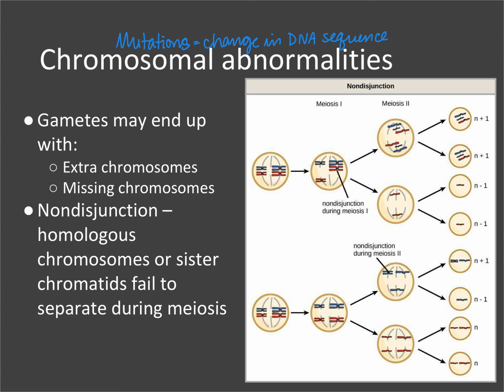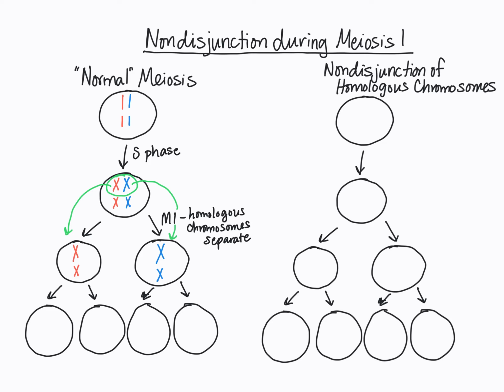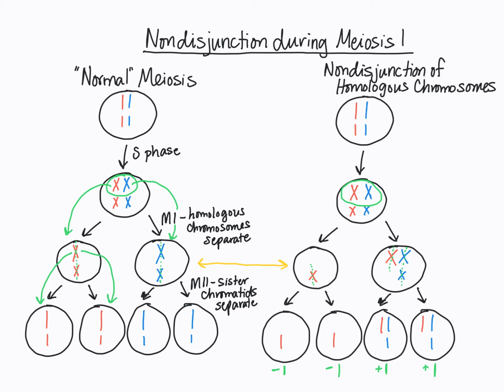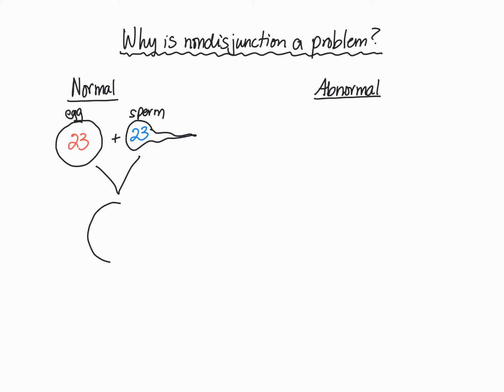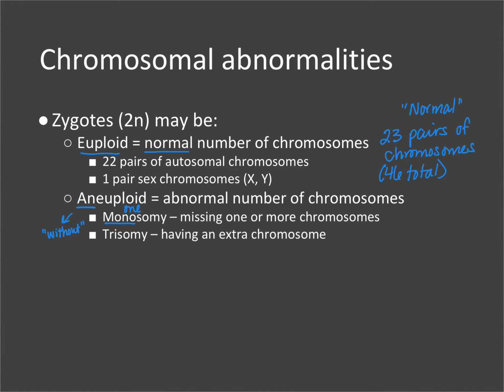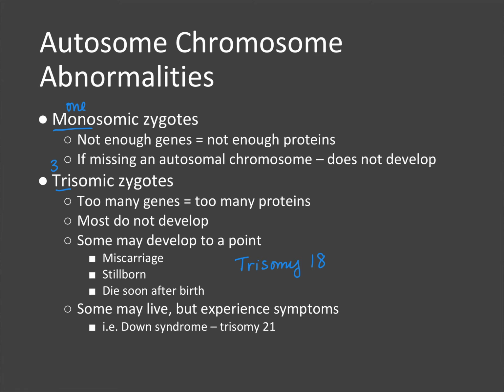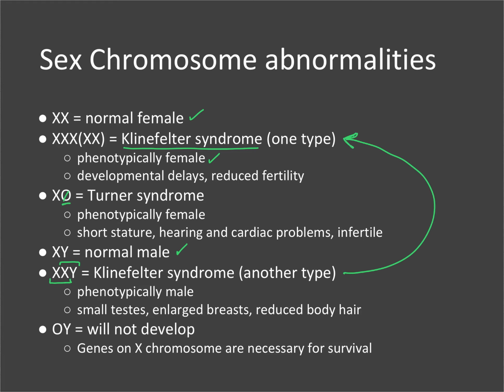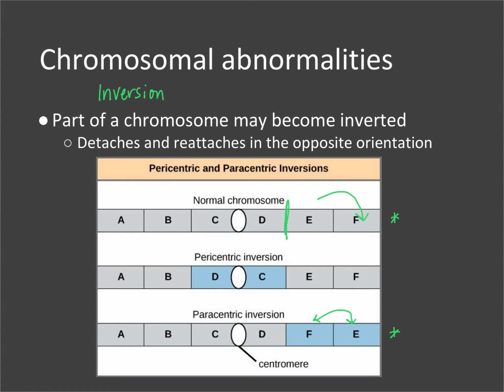Genetics Chromosomal Abnormalities